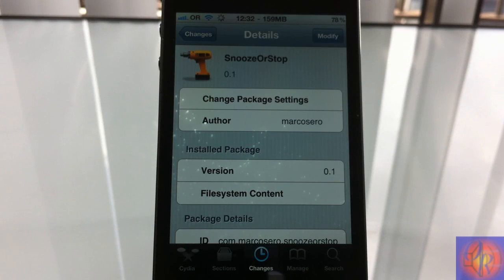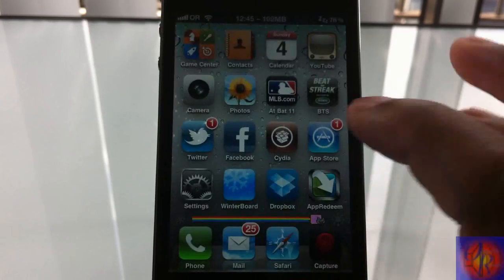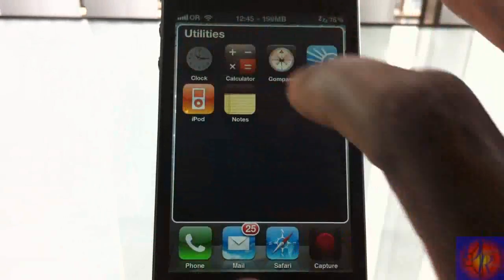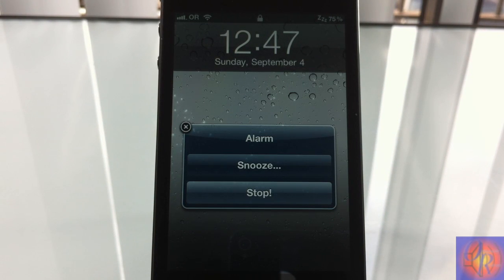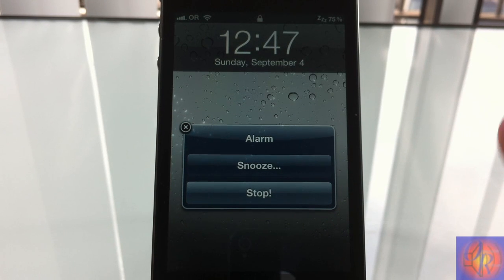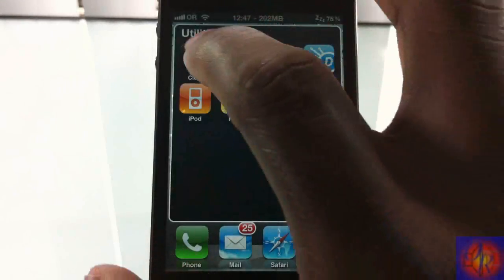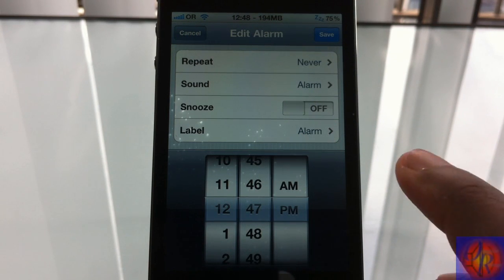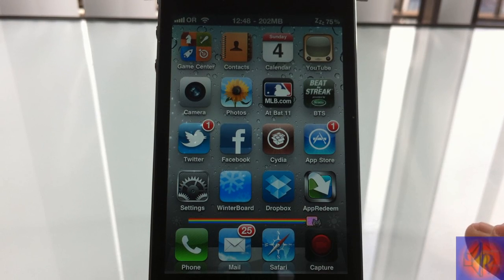SnoozeOrStop (Cydia Tweak) - How To Add A Stop Button To Alarm iPhone, iPod Touch & iPad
Name: SnoozeOrStop
Developer: Marcosero
Price: FREE
My Rating: 5/5